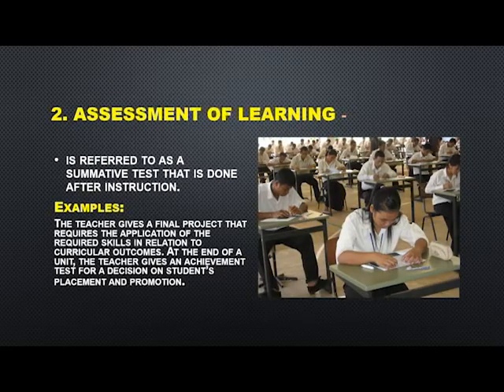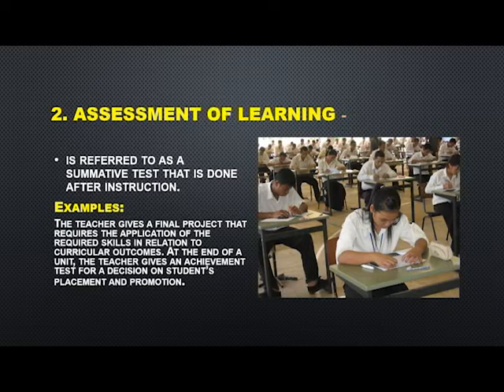Purposes of Assessment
This is the continuation of the discussion in Chapter 1